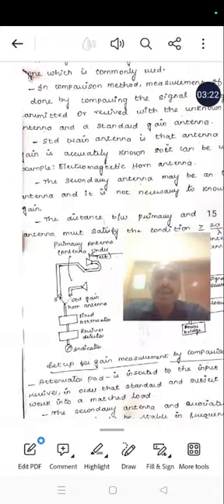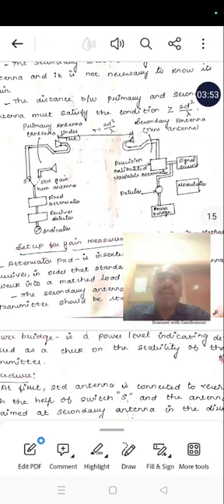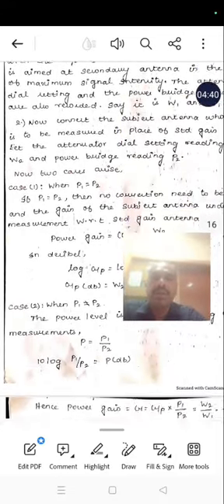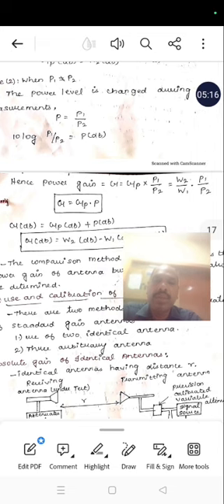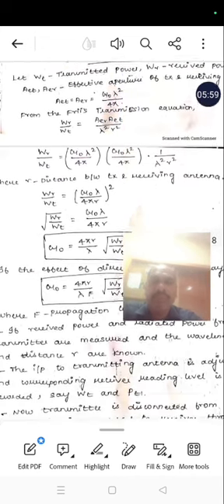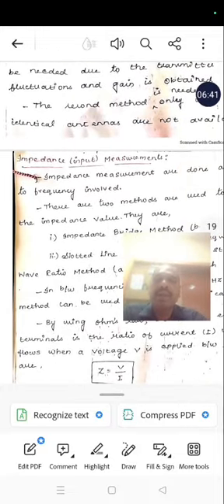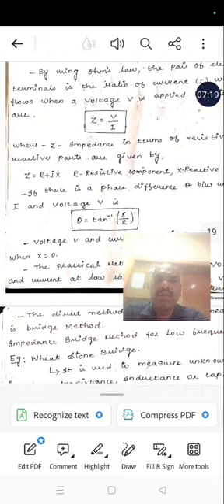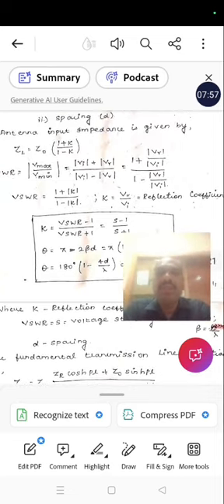antenna and wave propagation unit IV